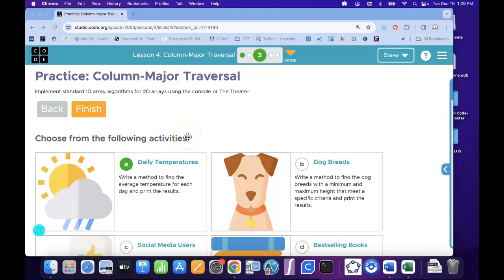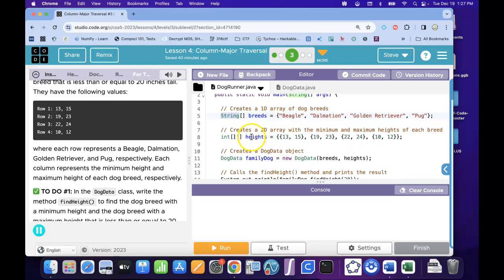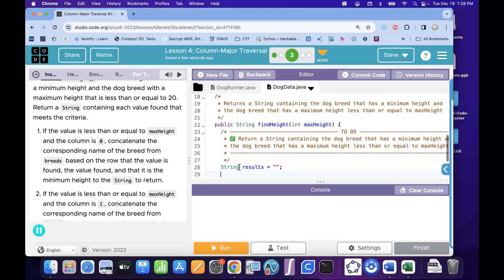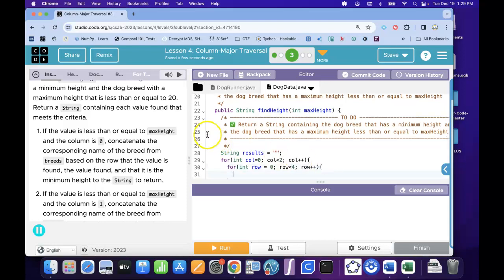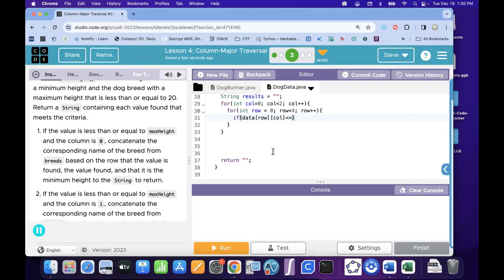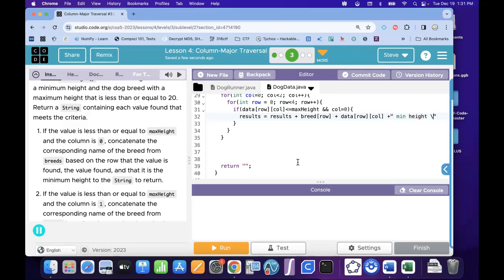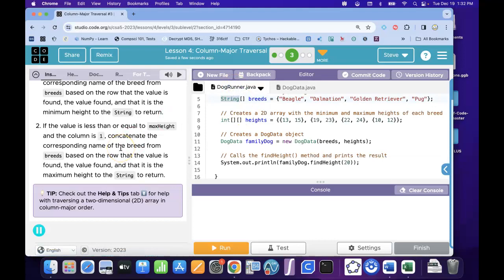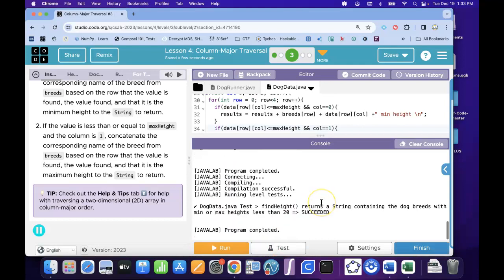LESSON 4 LEVEL 3 b